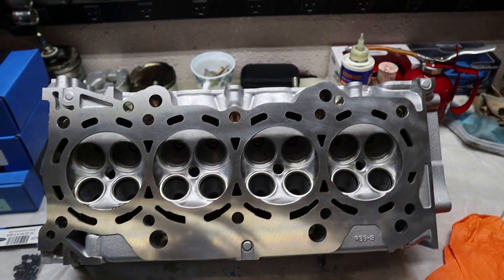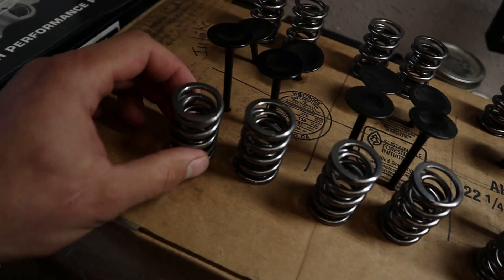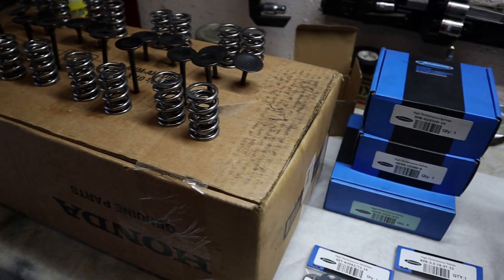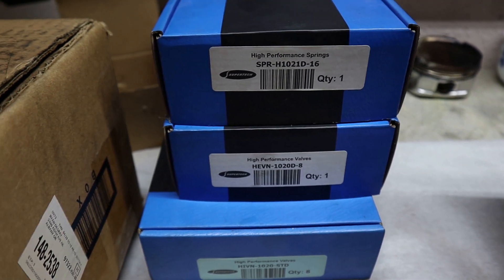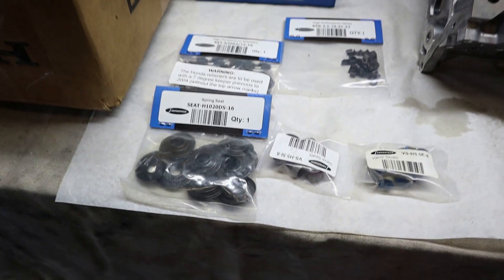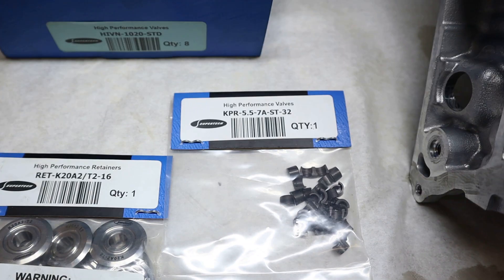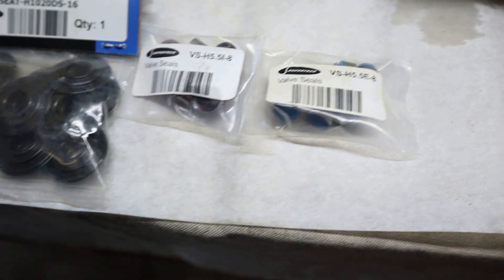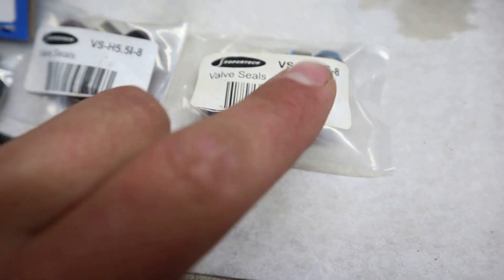Acura Tsx: Valves and Springs Install. (supertech)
Supertech 95lb K Series Valve Spring Kit
Supertech B Series VTEC Valve Springs and Titanium Retainers
Supertech Performance Standard Size Intake & Exhaust Valve Set for Honda - Acura K Series (K20 & K24) Engines, Dished
Supertech Exhaust Valve Stem Seals For Honda / Acura K20 K20A K20Z K24 K24A